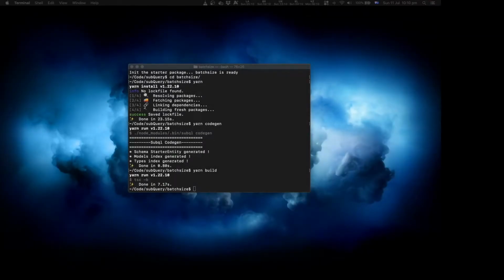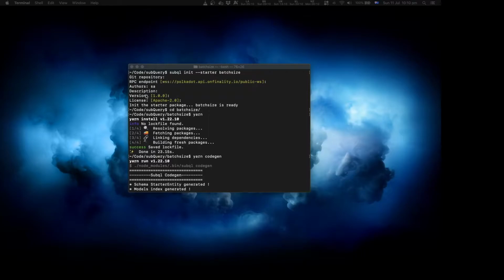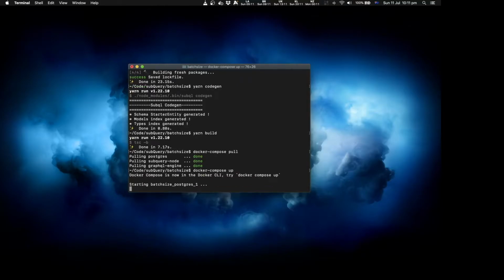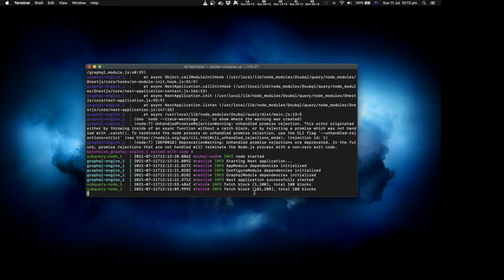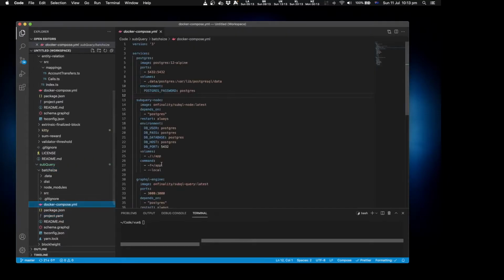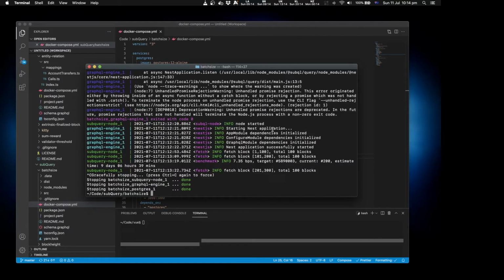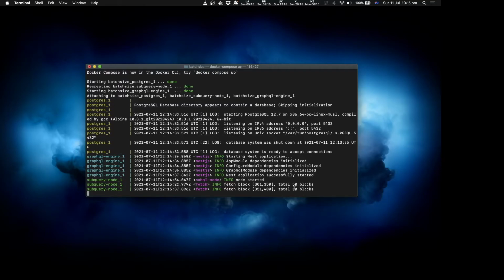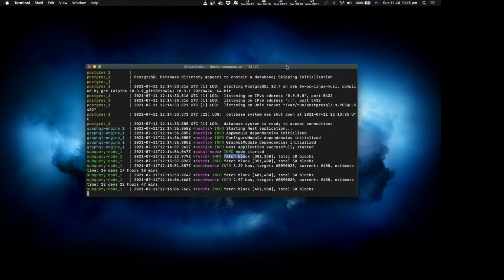Changing the batch block size in SubQuery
To change the batch block size, add the command --batch-size=x to your command line.